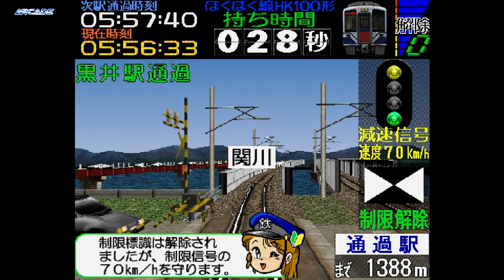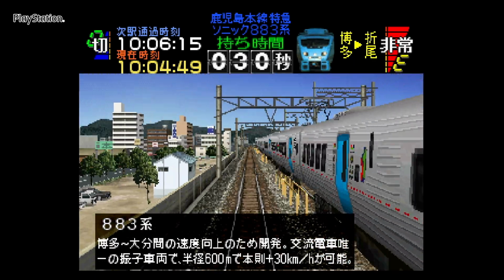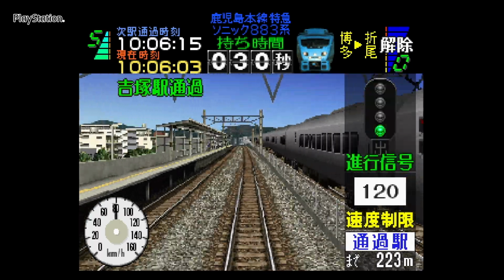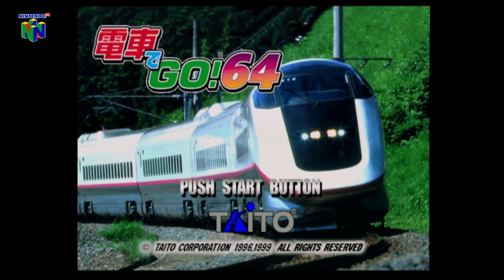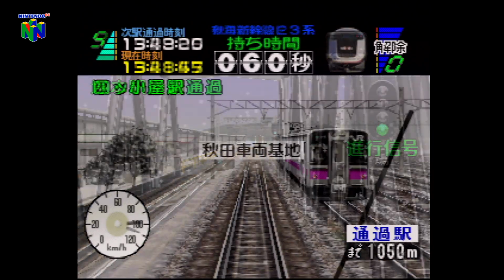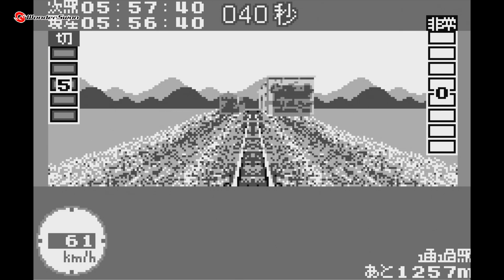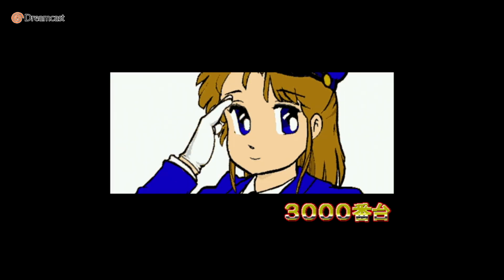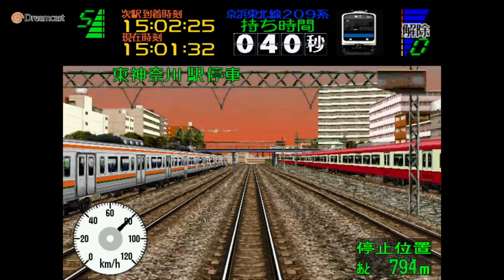Battle of the Ports - Densha De Go 2 (電車でGO!２) Show 486 - 60fps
Time Code

00:29 - Arcade
03:04 - PlayStation
06:16 - Windows XP
07:20 - Nintendo 64
09:02 - WonderSwan
10:39 - NeoGeo Pocket Colour
11:48 - GameBoy Colour
13:11 - Dreamcast
14:25 - All versions side by side